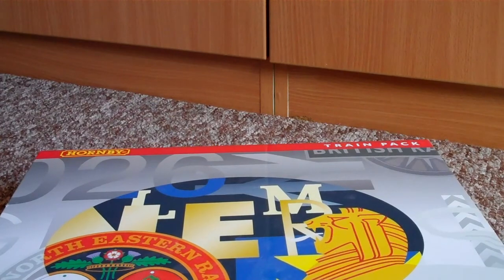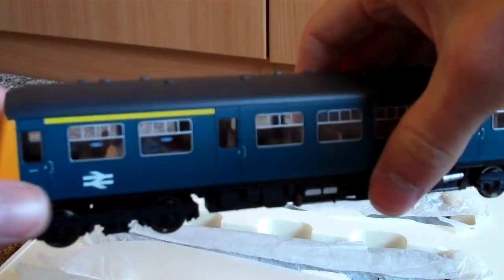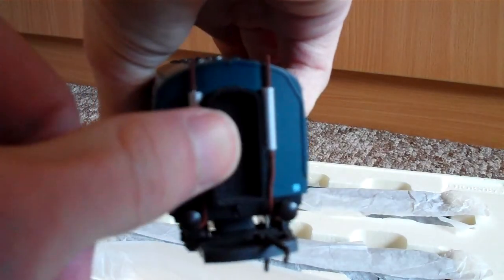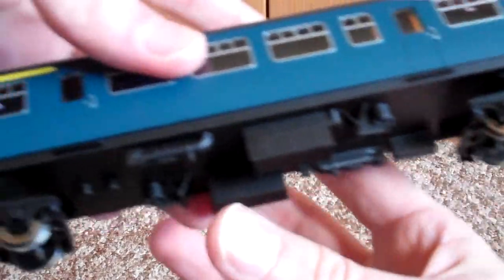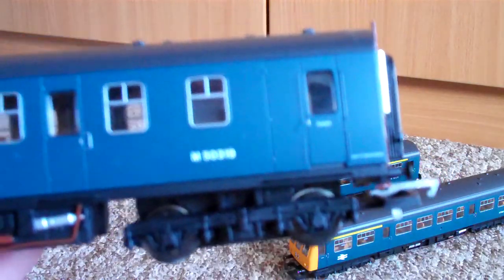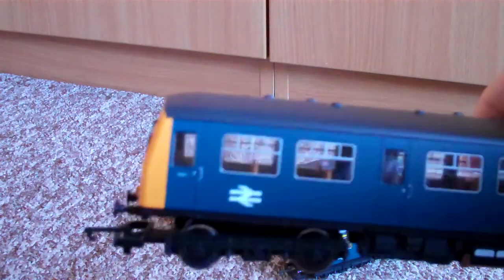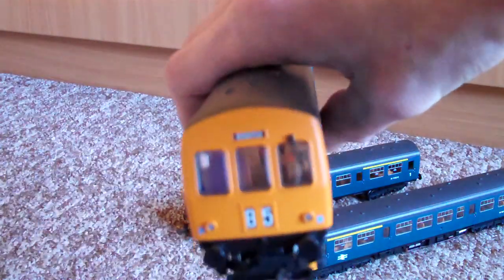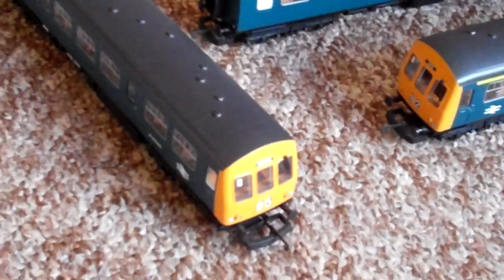Unboxing the Hornby Class 101 DMU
Having a close look at the 3 car set 101 DMU in BR blue